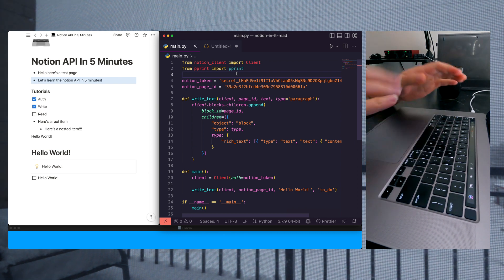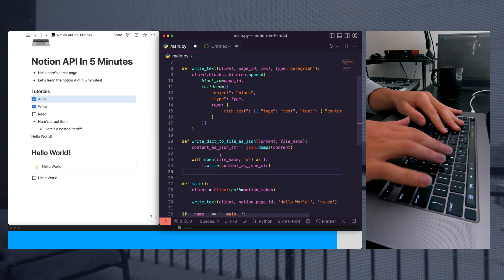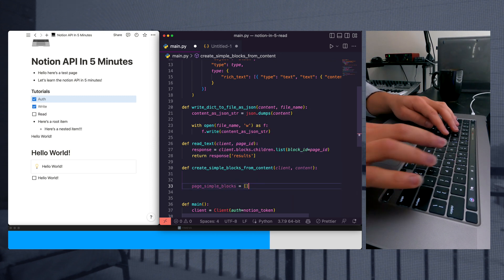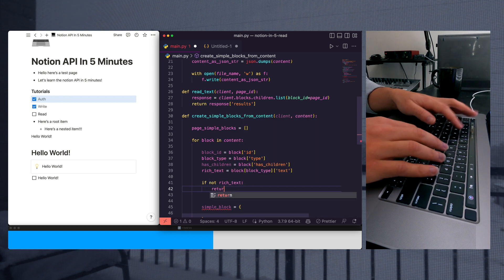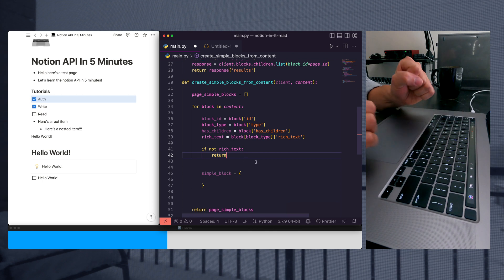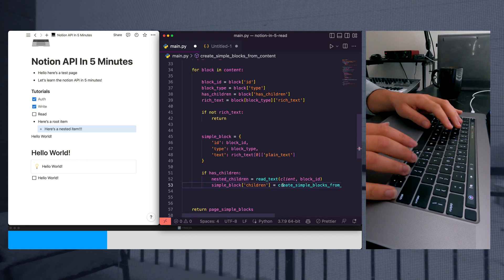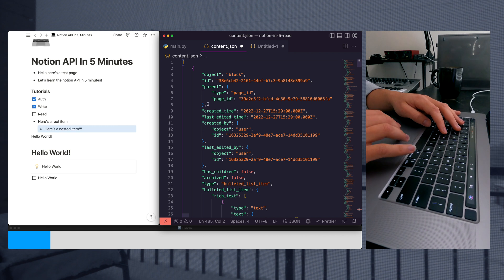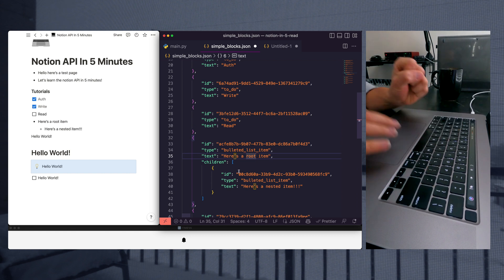Notion API in 5 Minutes: Read (Python | Copilot)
📄 Documentation

💻 Convert your notion pages to lifelike speech.

📖 Chapters
00:00 Quick Intro
00:28 Coding Begins
00:48 Functions
01:13 Parse Notion Response
02:15 Notion Read Documentation
02:50 Recursion
03:38 Update Main Function
03:55 BAM
04:10 Final Notion Response
04:40 Reading Complete!